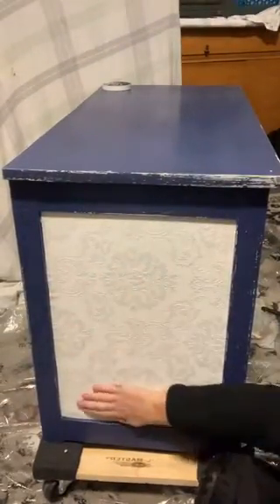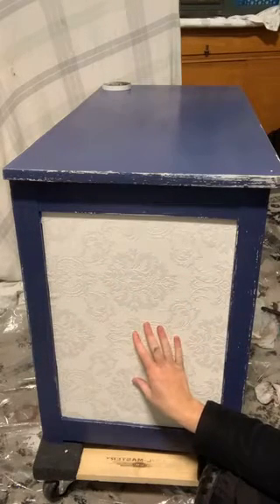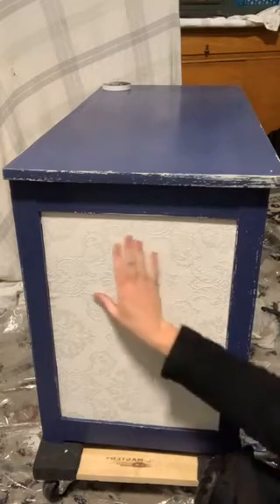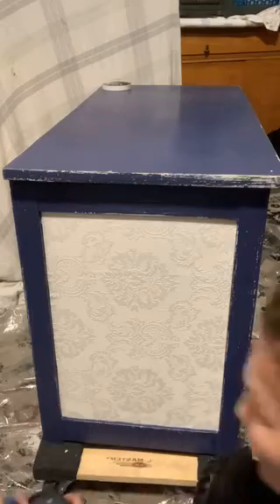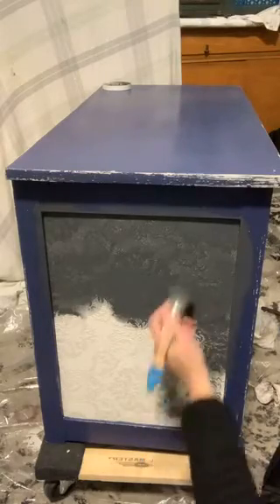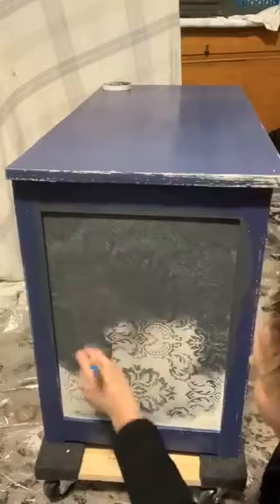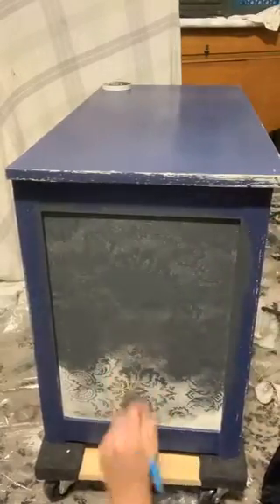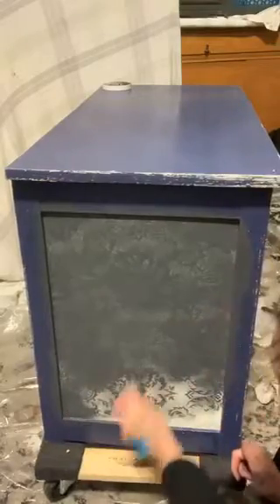DIY - How to Blend Chalk Furniture Paint into Wallpaper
Taryn with @elegantupgrades applied some anaglypta wallpaper to the inner frame of this dresser and then painted with Chalk Mountain Furniture Paint #42 Iron Gate.

for all your DIY Project Needs!!

Follow @elegantupgrades on Instagram and Facebook.